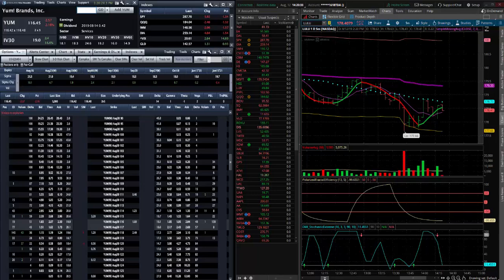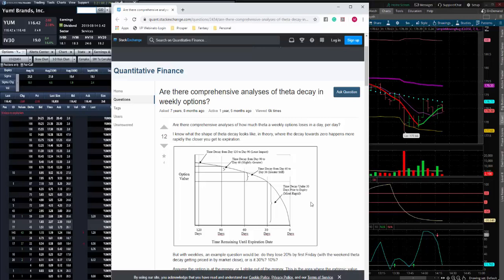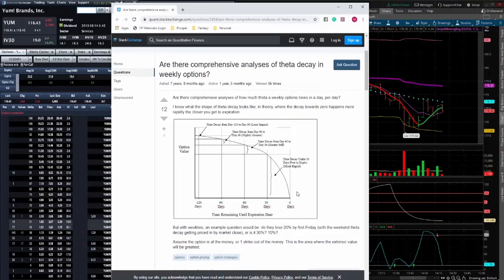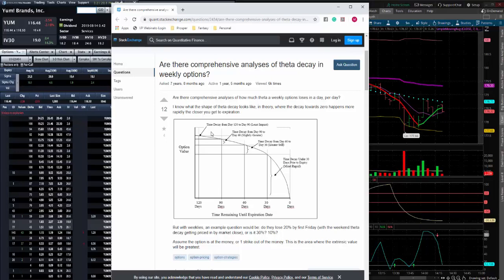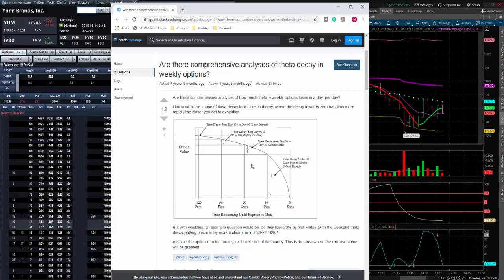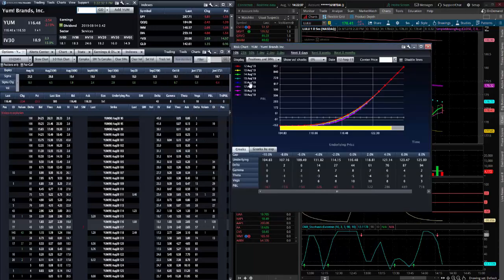Mike Shorr - How Does Option Theta Decay Work